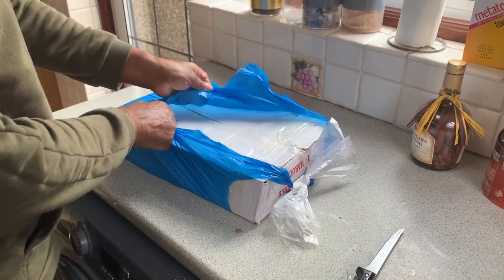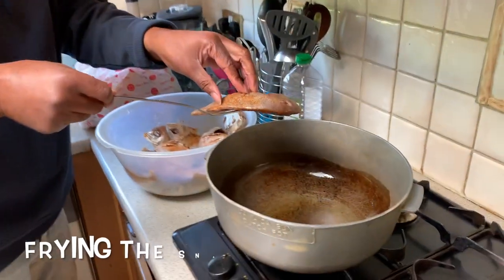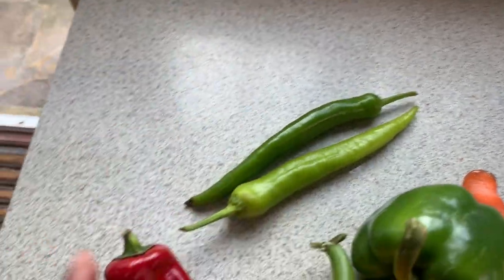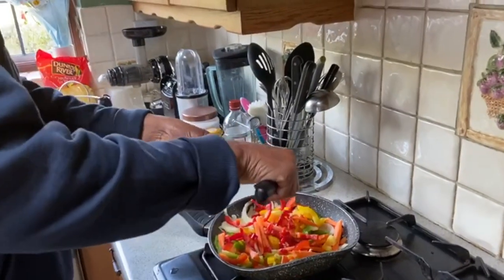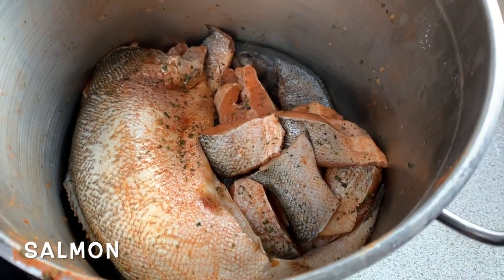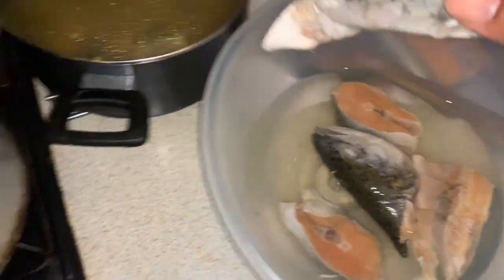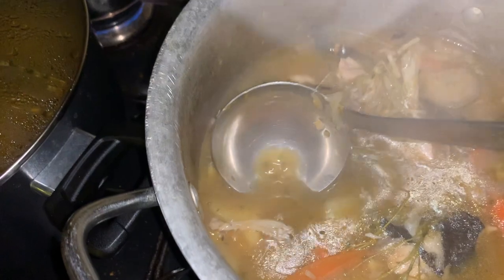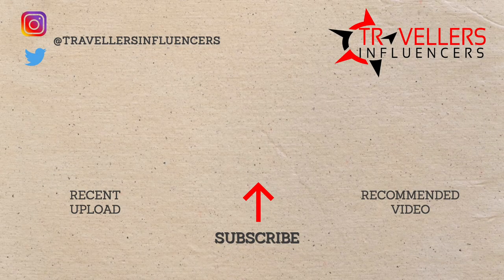Fish Fry Friday! ∙ Escovitch Snapper ∙ Fish Head Soup ∙ Baked Salmon | COOKING VLOG